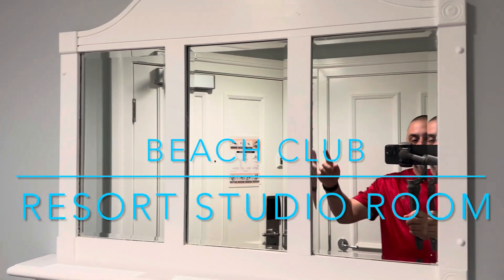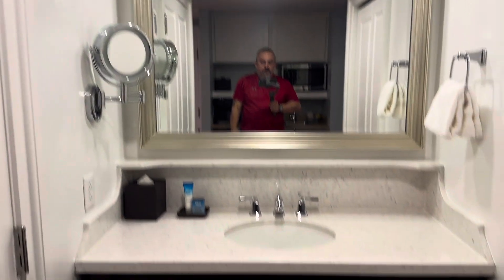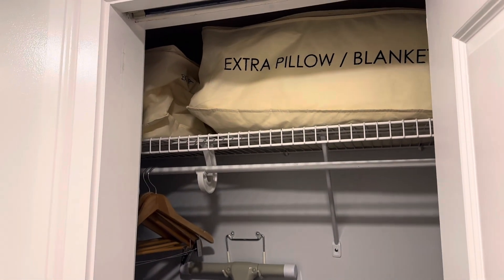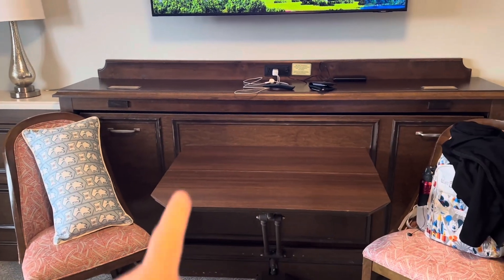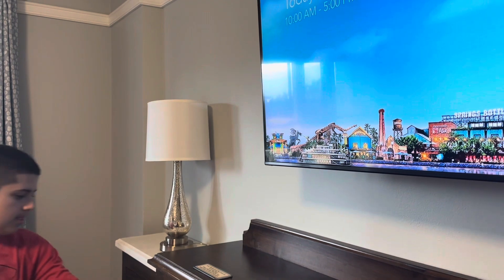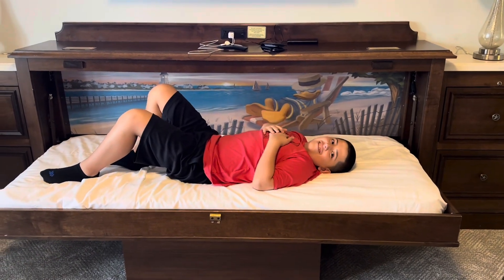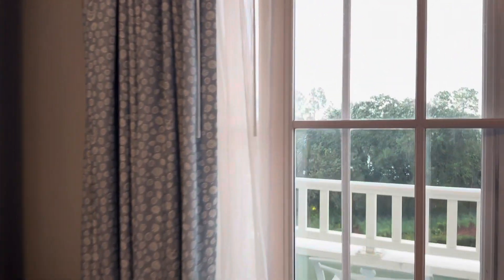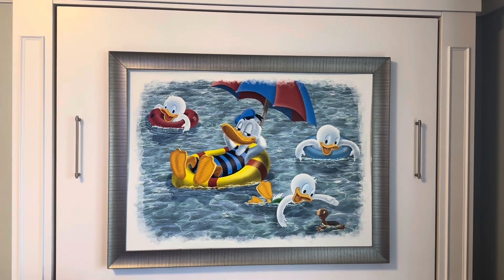Disney’s Beach Club Resort | DVC Studio Room Tour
Studio room tour of Beach Club Resort DVC Building